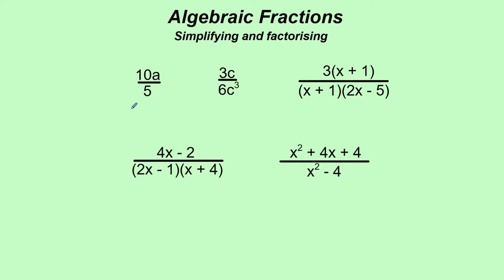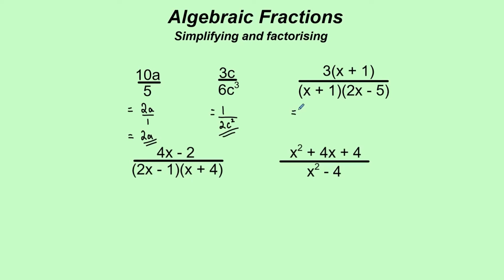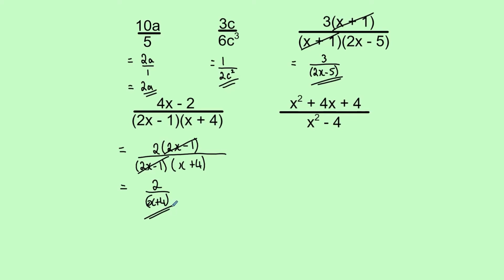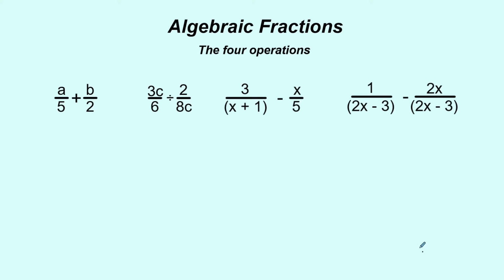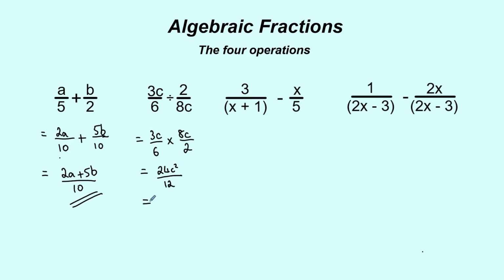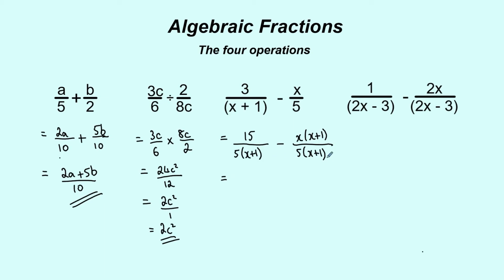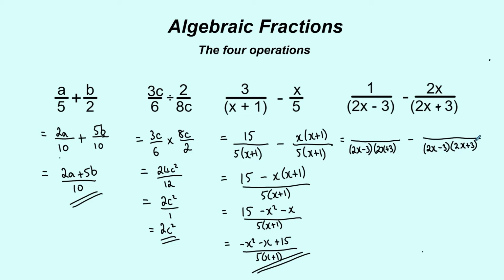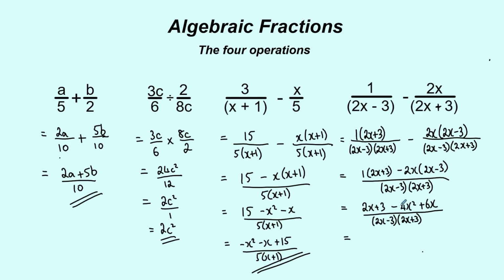Algebraic Fractions Summary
This shows a sumary of the common essential skills involving algebraic fractions.